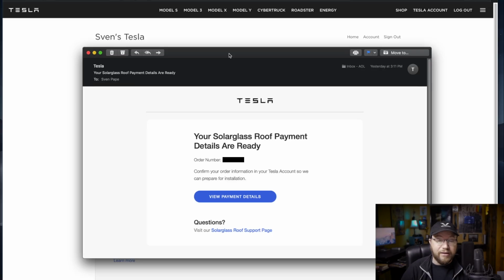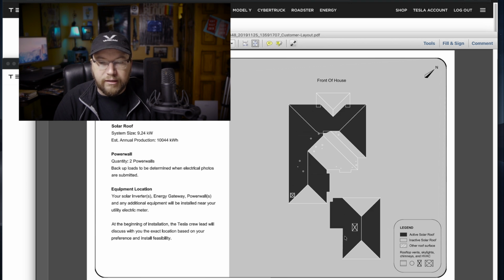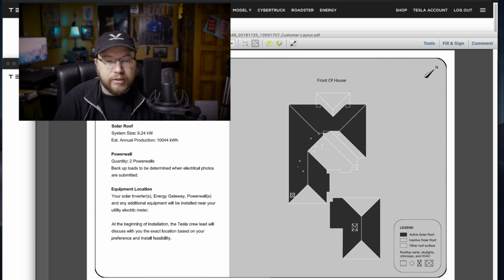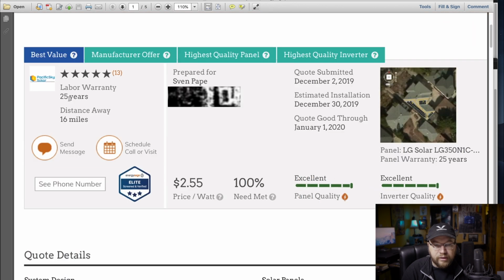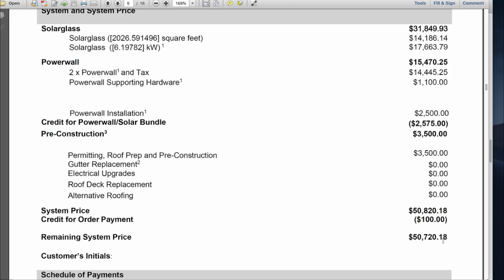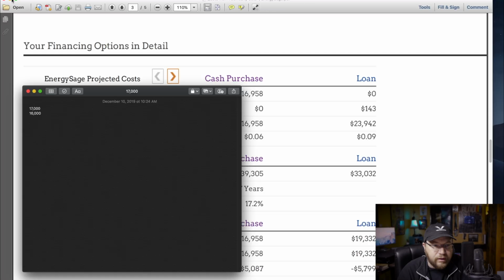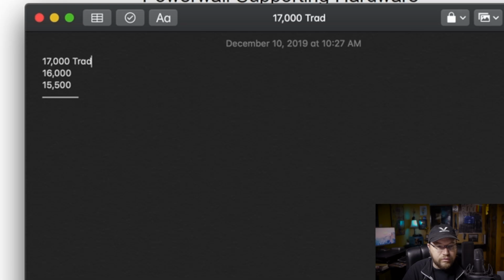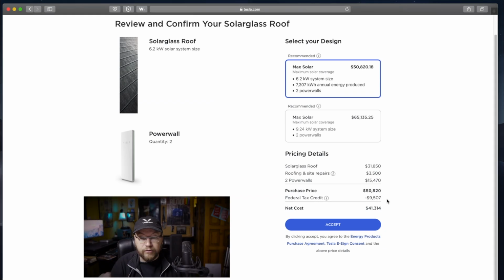Tesla Solar Roof - Cost Breakdown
Does Solar Glass make financial sense? Want a Tesla Solar Roof or Tesla Car?

Hey, I'm Sven from This Guy Edits, a YT channel with over 350K subs. I've recently become a Tesla fan boy and want to document my experience with the Tesla Solar Glass Roof as it is being installed on my house.

It's been years in the making and this version three roof is supposed to be finally ready for prime-time. Generally, I try not to be an early adopter, and would rather like to see proof of concept first. But since the Federal Tax Credit is about to run out, I decided to take the plunge now and see if it works out.

How long will the process take? Will there be any problems along the way? Will it perform? These are all question I'm eager to share with you and finally get to the answer: Was it worth it? I'll post update videos as the project unfolds.